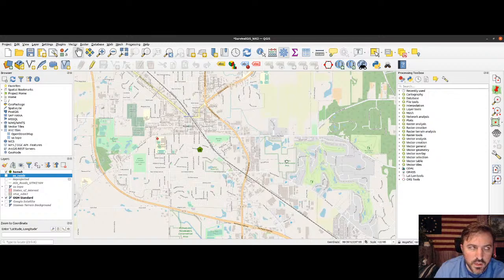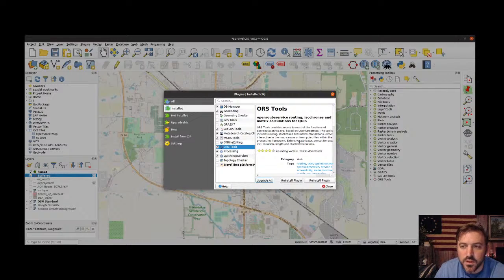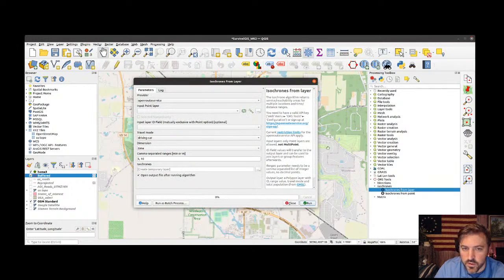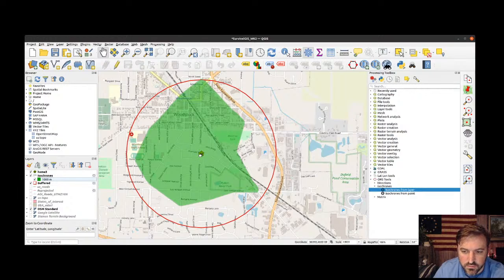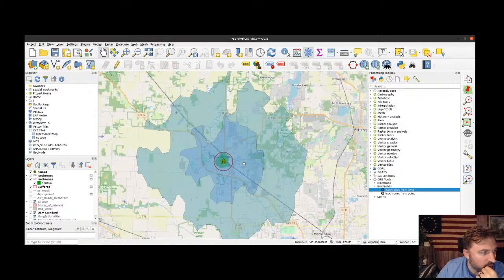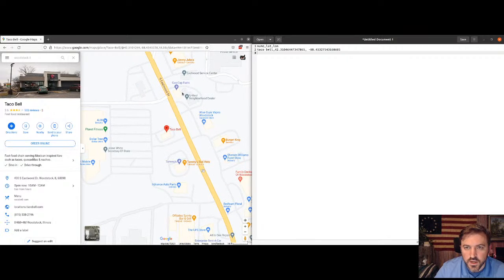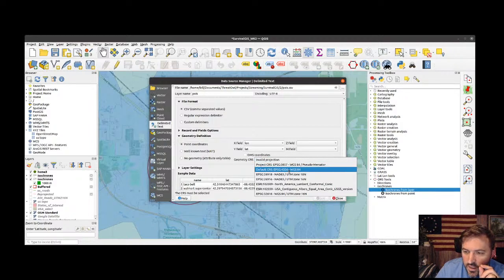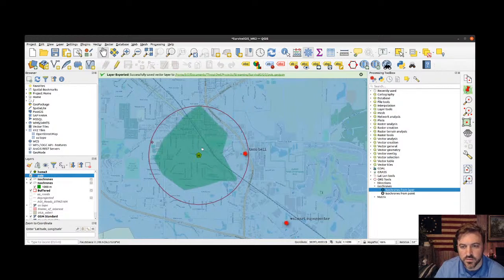Emergency GIS: Service Areas (Isochrones) & Adding Points - Threat Owl Live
This week in the Survival Mapping Series we create drive time service areas also known as Isochrones. I also show you how to add points (latitude and longitude) from google maps into your QGIS project.

About the Series:
In this educational series, we’re going to be exploring how you can use open source GIS and mapping tools, like QGIS, for you to create your own maps and conduct GIS analysis to help your prepare for emergency situations or even for a “SHTF” event.

Even if you’ve never used mapping software before, we’ll help get you started. By the end of this series you’ll be comfortable mapping your own mapping and conducting Geospatial Intelligence (GEOINT) and Imagery Intelligence (IMINT).

Bookmarks

00:00 - Live Stream Starting
07:12 - ORS Plugin